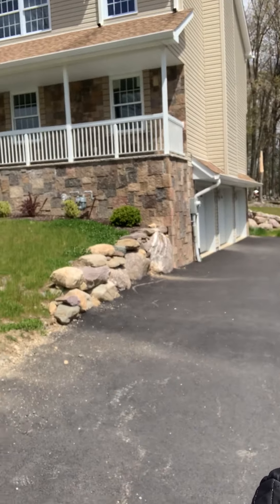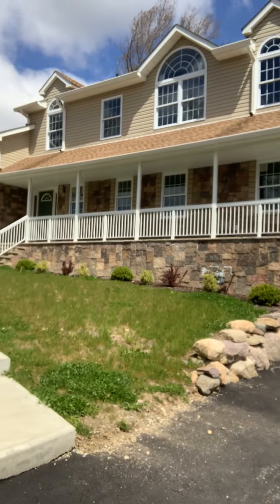1 Eagles Nest Terr $499,000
This is our model home for the 50-home development at Village on Ridge, Passaic County, NJ.  Homesites are approximately 1/2 acre and development features natural gas heat and public sewers.  Prices start at $449,000.